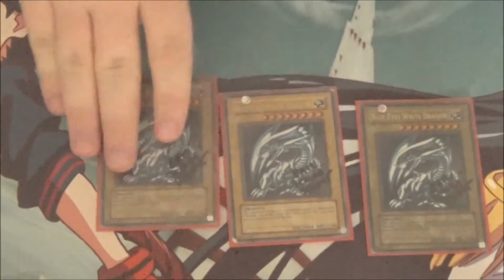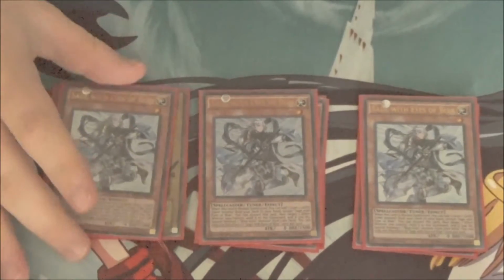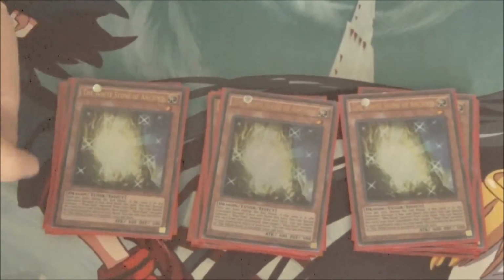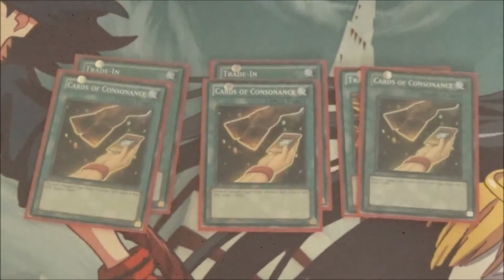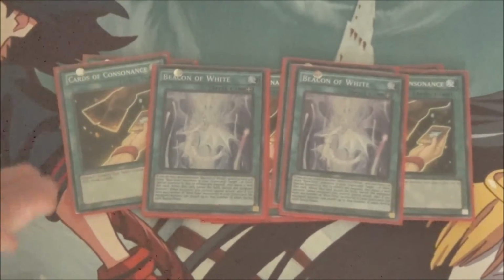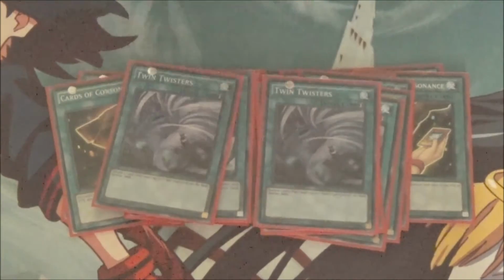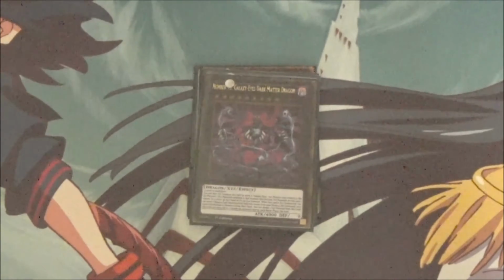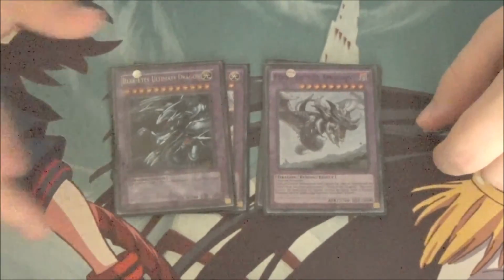Blue-Eyes May 2016 Deck Profile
DN and Devpro: Lowtier4life
Skype: Darkrai110